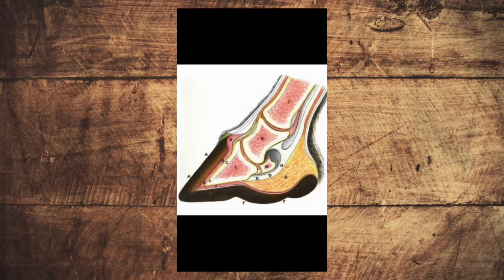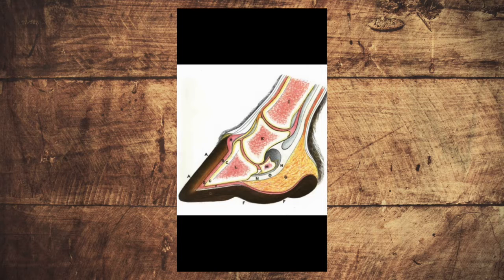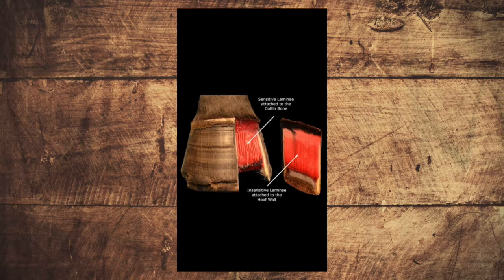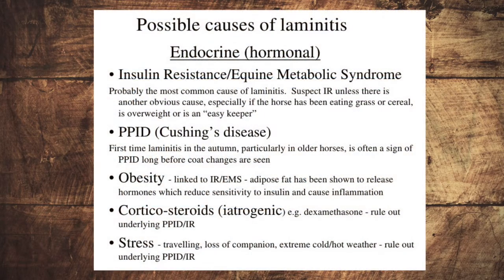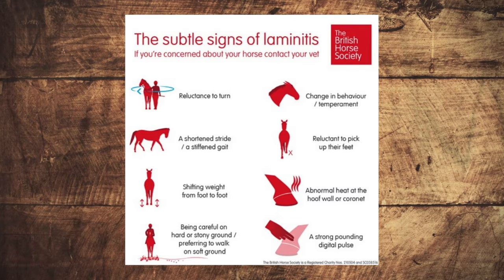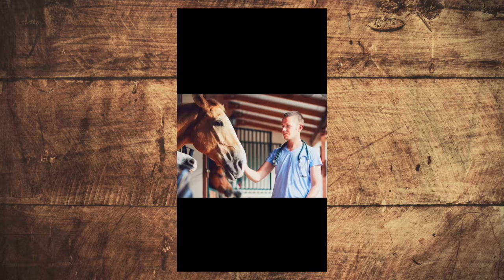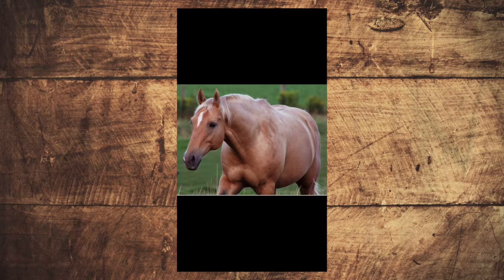Motivated Riders EP 2- All About Hooves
This episode features KC Trodden, a farrier in the Kemptville area, as she discusses laminitis and founder.  The focus then shifts to discussing hooves from a rider's perspective, as Hilary discusses the sequences of the horse's natural gaits.